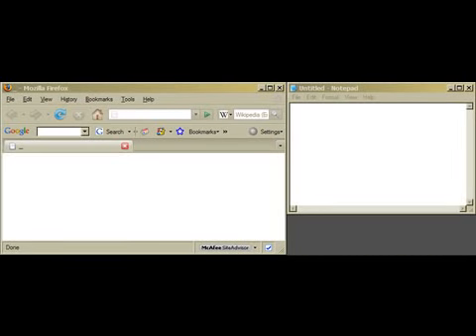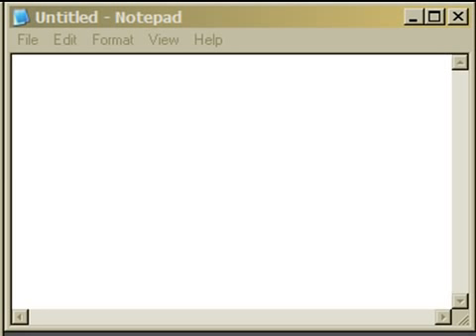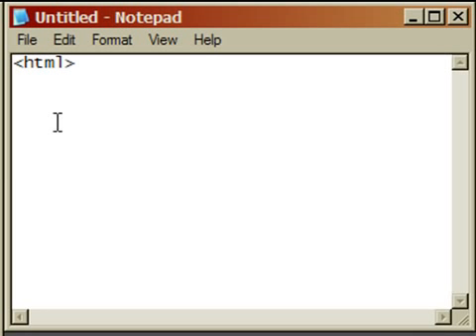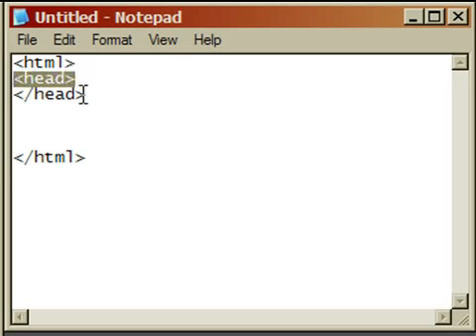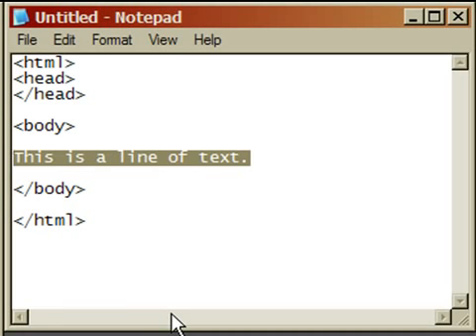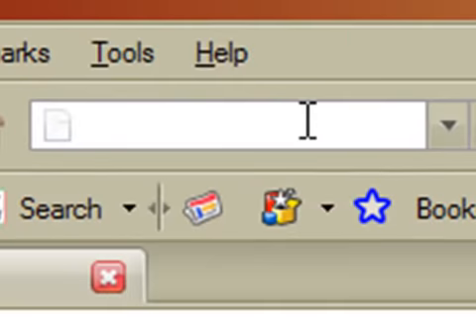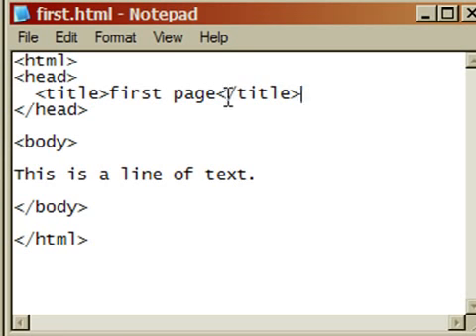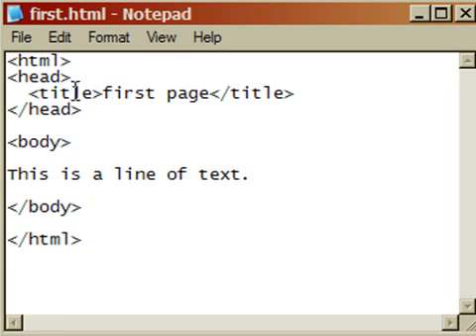HTML Tutorial for Beginners part 1 of 4